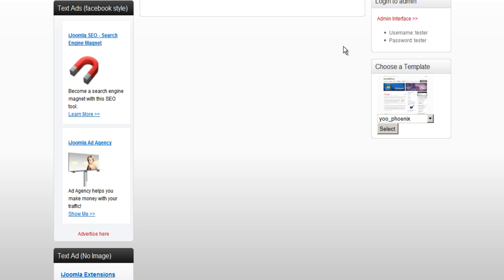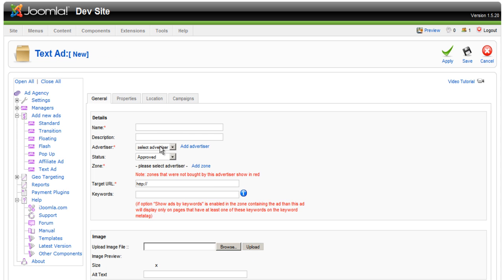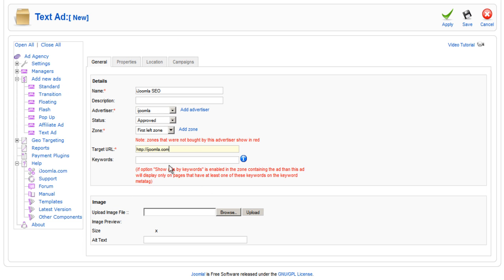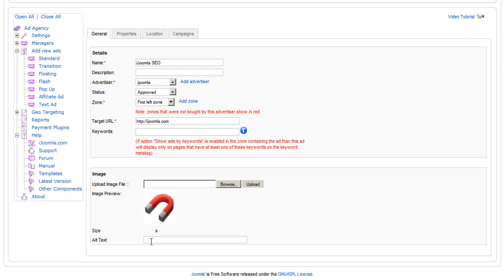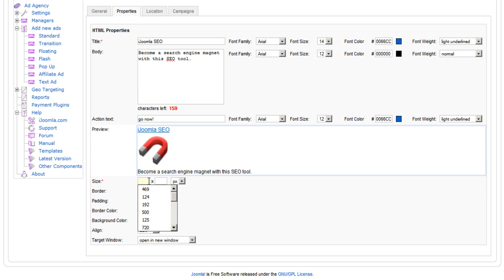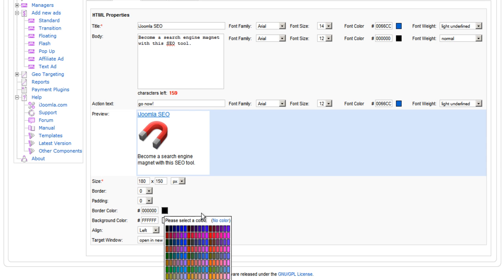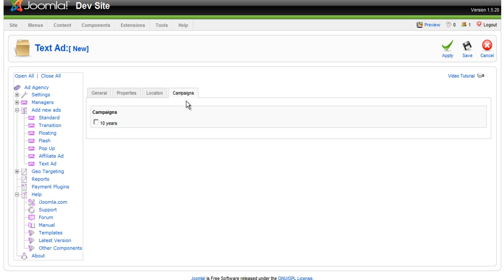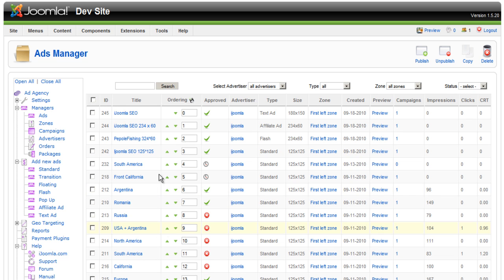How to add a text ad to Joomla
This video explains how to add a text ad to your Joomla site using iJoomla Ad Agency